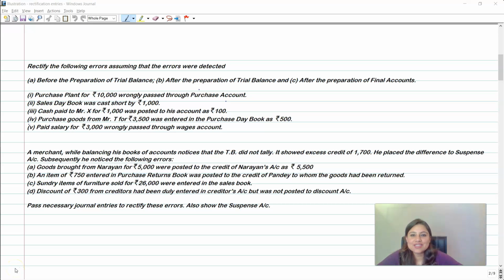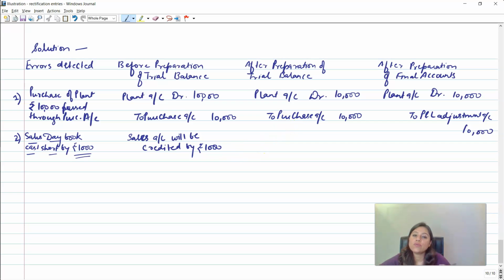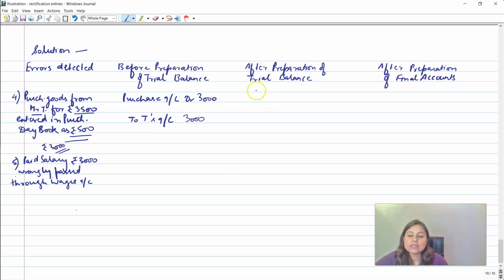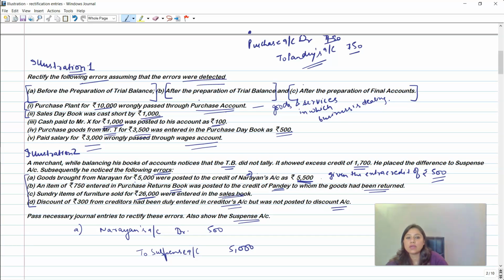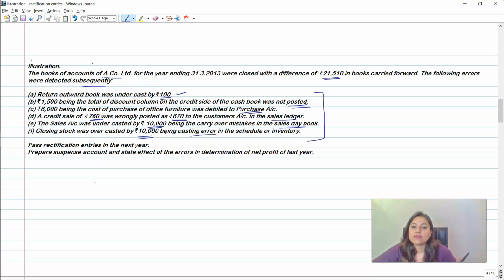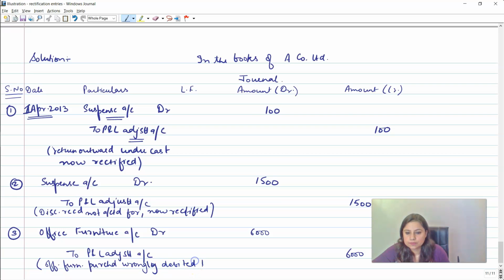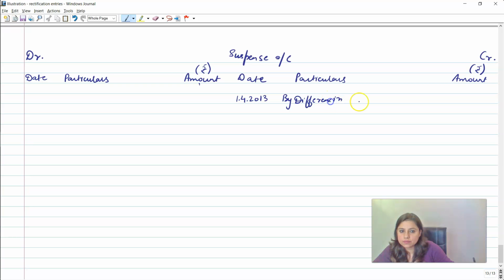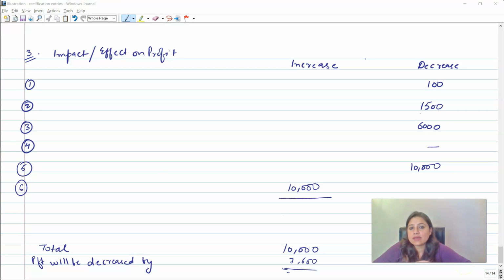CMA INTER - Financial Accounting paper - Fundamentals of A/ctg - Rectification of errors (Questions)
This video lecture is for CMA Inter Students preparing for the financial accounting paper. This lecture is in continuation with our previous lecture on rectification of errors (Chapter - 1 Fundamentals of accounting) and consists of some practice questions on the topic for your better understanding.

Go through the video and provide your valuable feedback and also if you find it useful, please do like the video and subscribe the channel so that you keep getting notifications regarding more video lectures that I will be uploading going forward.

Thanks and Wish you good luck and all the very best for your preparations.